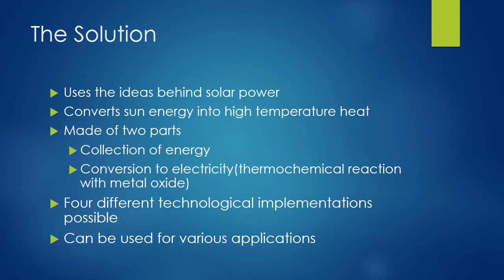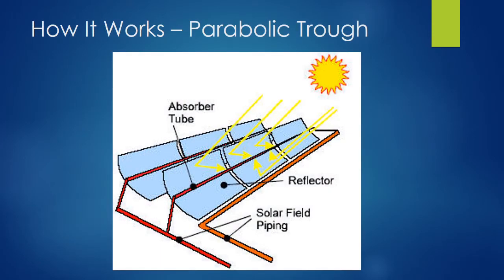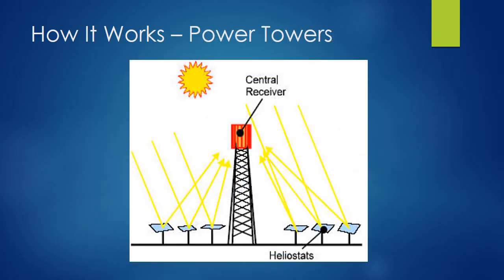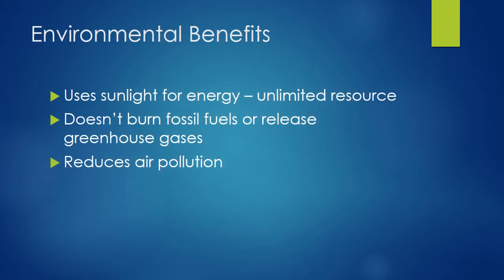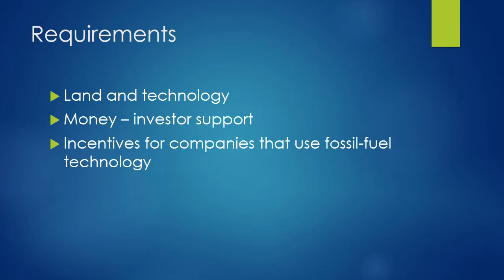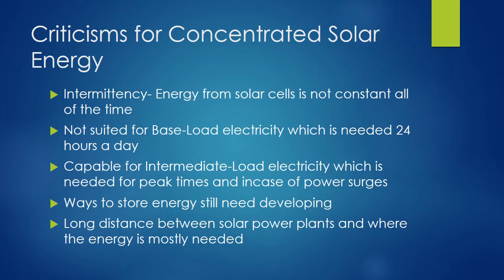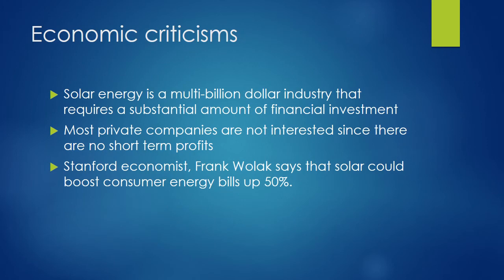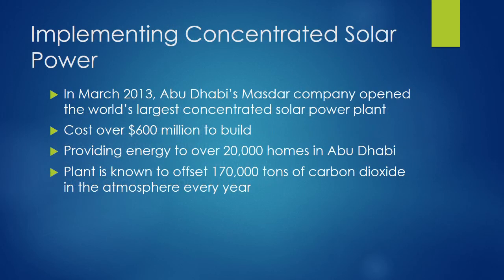Concentrated Solar Power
Sources
"Center for American Progress." Center for American Progress. N.p., n.d. Web. 04 Nov. 2013.

"Collector R&D." NREL: Concentrating Solar Power Research -. N.p., n.d. Web. 04 Nov. 2013.

Dunlop, W.G. "Abu Dhabi to Build 'world's Largest' Solar Plant." Abu Dhabi to Build 'world's Largest' Solar Plant. PHYS, 09 June 2010. Web. 01 Nov. 2013.

"Environmental Benefits of Solar Energy." Happy Living -. N.p., n.d. Web. 04 Nov. 2013.

Goffman, Ethan. "Why Not the Sun? Advantages of and Problems with Solar Energy." Web log post. Discovery Guides. ProQuest, 8 Dec. 2008. Web. 1 Nov. 2013.

Jeunesse, William La. 10 December 2012. "California doubles down on solar power, as critics question cost, job results" FoxNews. Accessed 14 October 2013.

"Renewable Energy Technologies: Cost Analysis Series."IRENA: International Renewable Energy Agency. IRENA, n.d. Web. 4 Nov 2013.

Sandia National Laboratories. Sunshine to Petrol. Washington: Sandia National Laboratories, n.d. Sandia National Laboratories: Energy, Climate, & Information Security. US Department of Energy. Web. 14 Oct. 2013.

"Solar FAQs - Concentrating Solar Power - Benefits." Solar FAQs - Concentrating Solar Power - Benefits. N.p., n.d. Web. 04 Nov. 2013.

"SolarPACES Home Page." SolarPACES Home Page. N.p., n.d. Web. 04 Nov. 2013.

"SolarReserve." SolarReserve. N.p., n.d. Web. 04 Nov. 2013.

Packages used: Microsoft PowerPoint